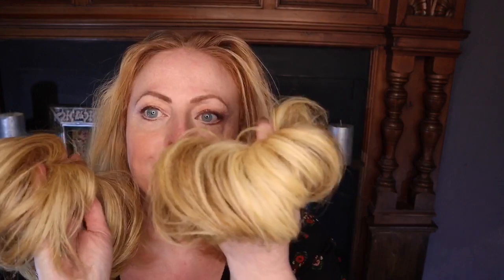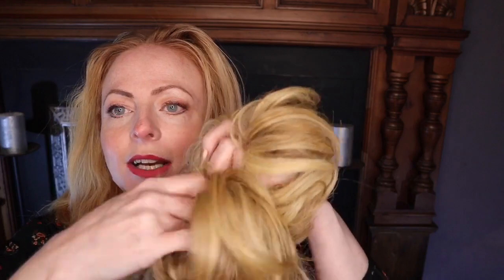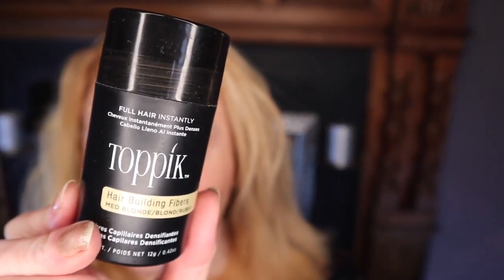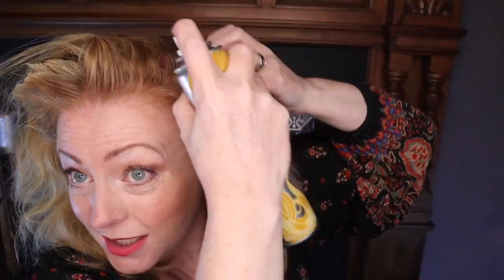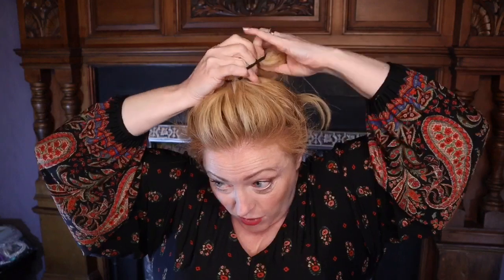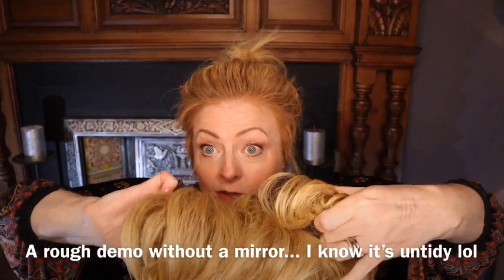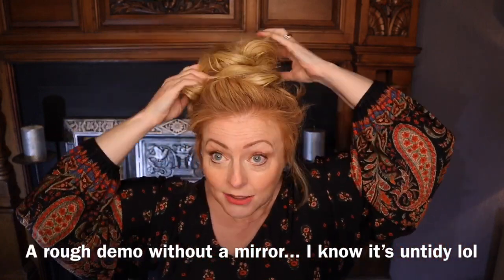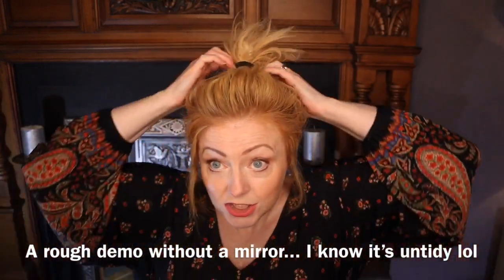Two updo styles for thinning hair, with a secret weapon!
My goto styles for when my thin hair gets me down x